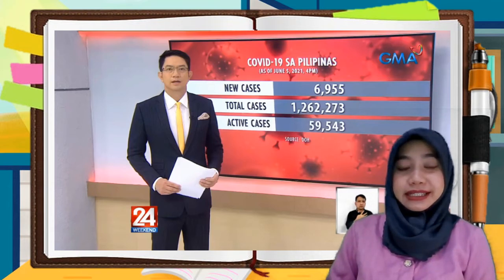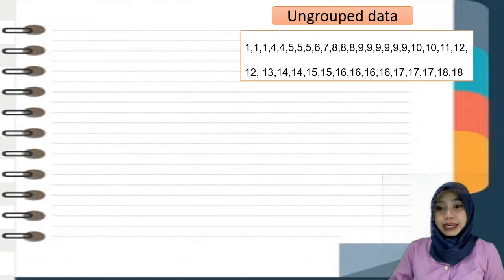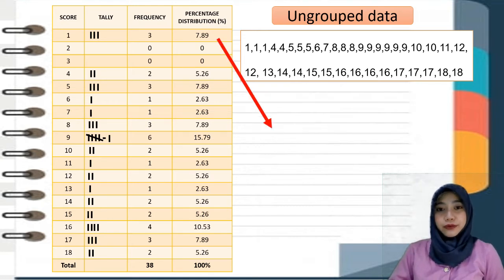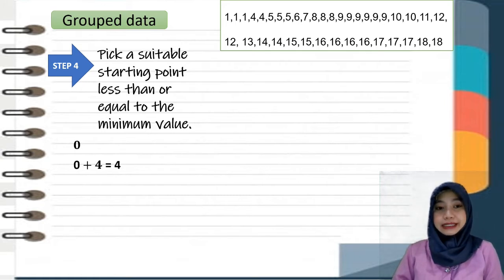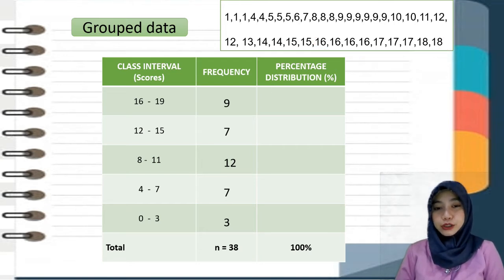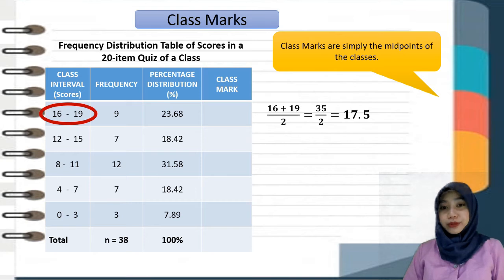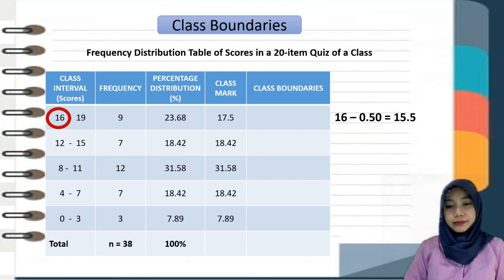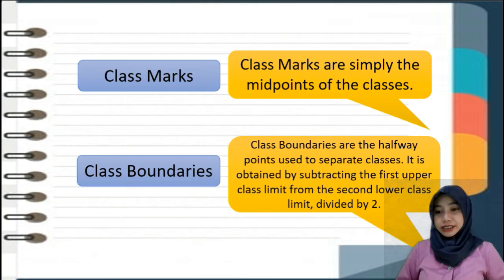FREQUENCY DISTRIBUTION MATH 7 QUARTER 4 WEEK 3